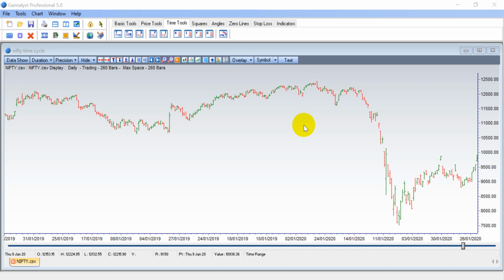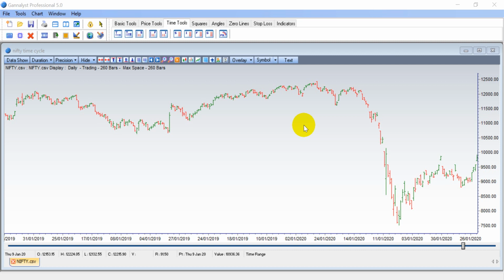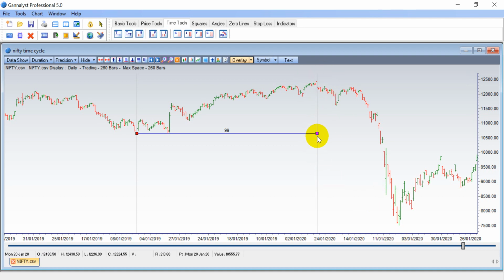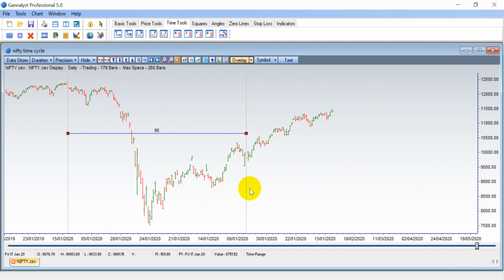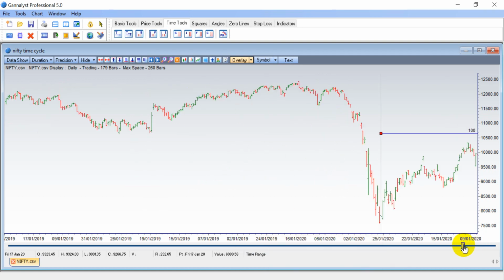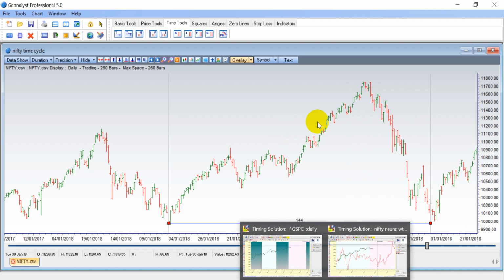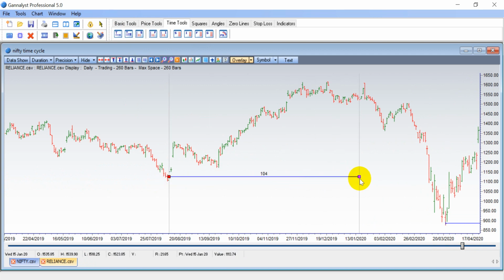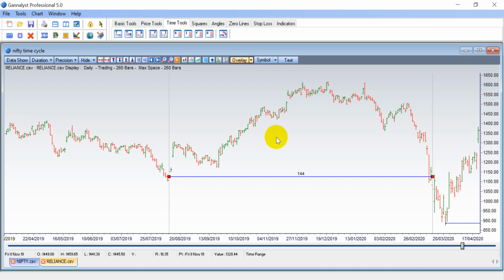Time Your Trades Perfectly: Gann’s Daily Time Cycle Method Explained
In This Video we will be discussing  "Gann Time Cycle Analysis Guide to Trading Time Cycles in ANY Market"

In this video, I'm going to be sharing with you my guide to Gann Daily Time Cycle Analysis and how you can use it to trade time cycles in any market.

Firstly, let's understand what Gann Daily Time Cycle Analysis is. It is a method of analyzing the stock market based on the premise that the market moves in time cycles that can be predicted with accuracy. Gann believed that time is just as important as price in determining market movements, and that understanding these time cycles can give traders a significant edge in the market.

So, how do we use this analysis to trade in any market? Here are some steps to follow:

Step 1: Identify the time cycle. Gann believed that every market has its own time cycle, which can be determined by looking at past market movements. Look for repetitive patterns or cycles that occur regularly, such as daily, weekly, or monthly cycles.

Step 2: Draw the time cycle. Once you have identified the time cycle, draw it on your chart. This will give you a visual representation of the cycle and help you to identify key turning points.

Step 3: Look for confluences. Look for confluences between the time cycle and other indicators such as support and resistance levels, moving averages, or trend lines. When these indicators line up with the time cycle, it can be a strong indication of a turning point in the market.

Step 4: Wait for confirmation. Wait for confirmation of the turning point before entering a trade. Look for price action that confirms the turning point, such as a break of a trend line or a candlestick pattern.

Step 5: Manage your risk. As with any trading strategy, it's important to manage your risk. Set a stop loss to limit your losses if the trade doesn't go as expected.

I hope you found this guide helpful! Remember to always do your own research and practice proper risk management when trading. If you have any questions or thoughts, leave them in the comments below.